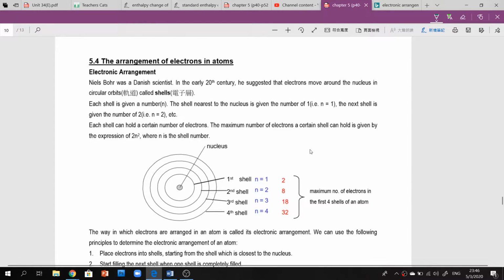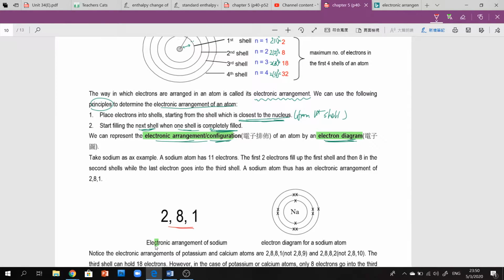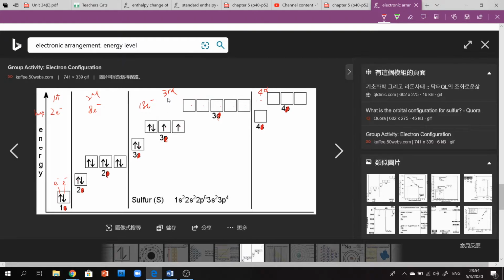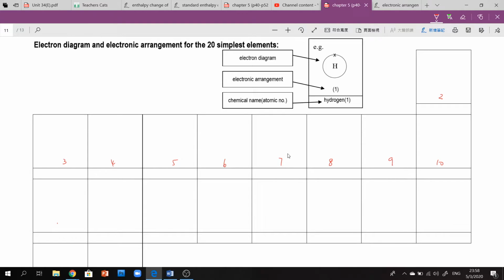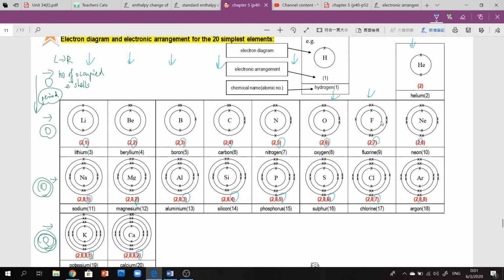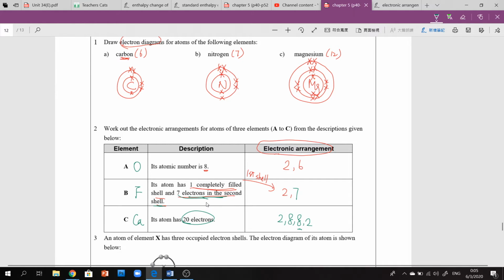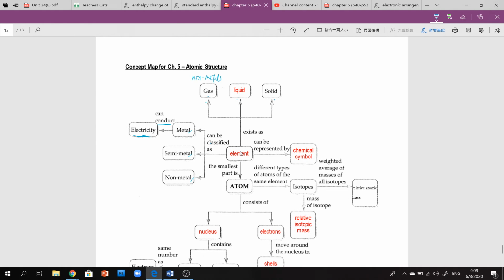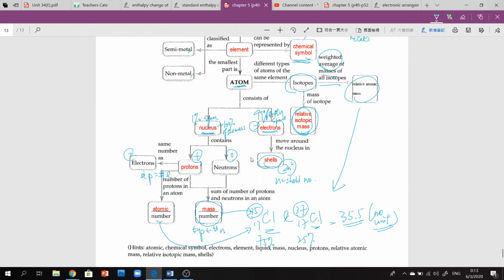Ch 5 - Atomic Structure - 5.4 The arrangement of electrons in atoms